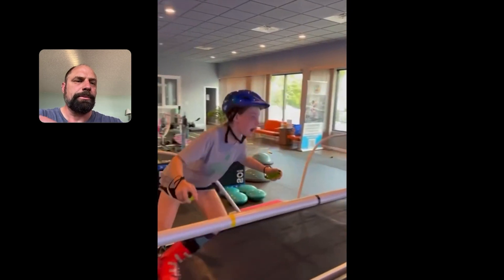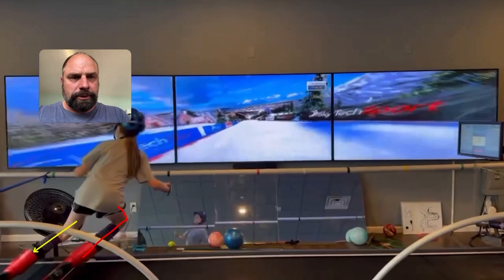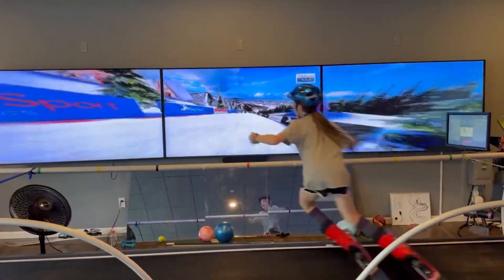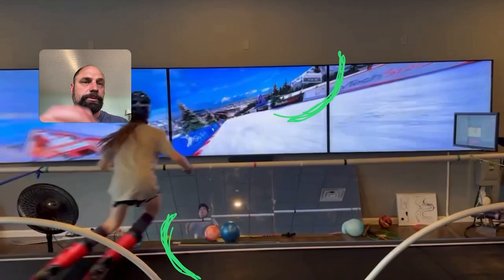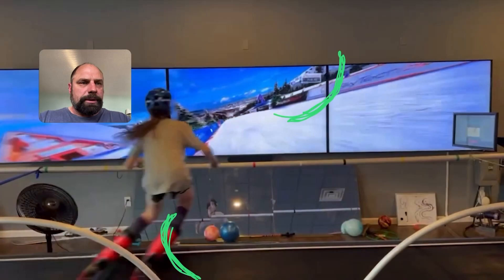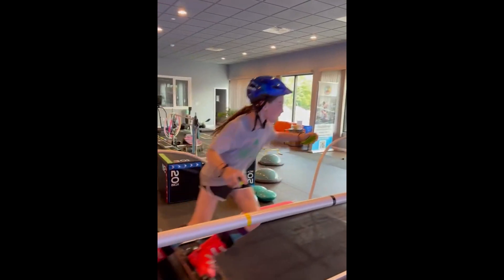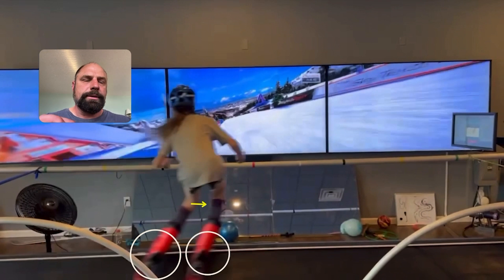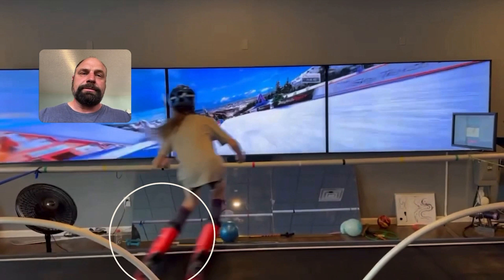Transform Your Skiing Experience: Elevate Your Skills with SkyTechSport & SkierLab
Are you ready to redefine how you train for the ski season? Dive deep into the world of virtual skiing with SkyTechSport's ultra-realistic simulators! 🏂 But that's not all! We've joined forces with SkierLab, the digital ski school of your dreams, to offer you tailored feedback on your technique from CSIA Level 4 certified instructors. Whether you're a newbie looking to find your skiing feet or a seasoned pro aiming to refine those intricate moves, our collaborative platform is here to elevate your game.